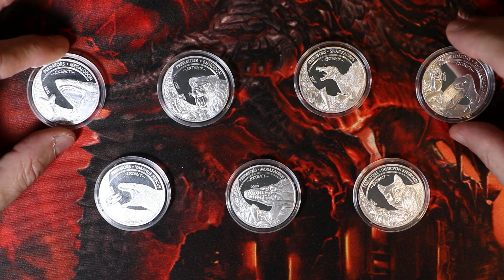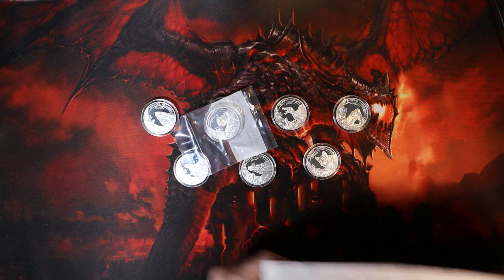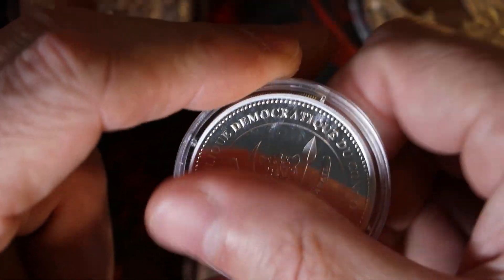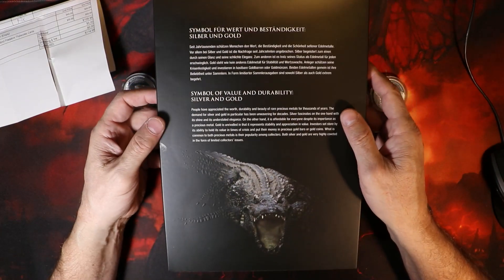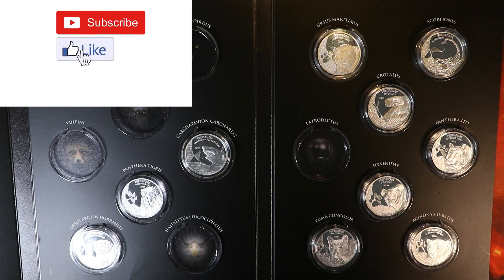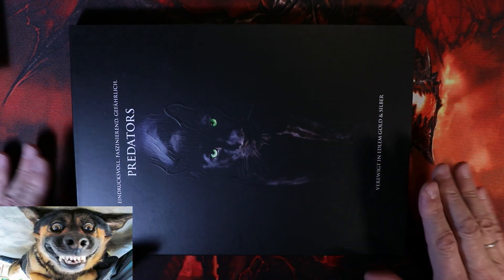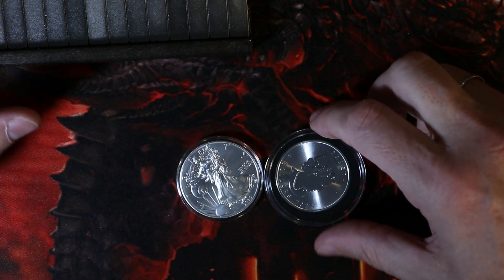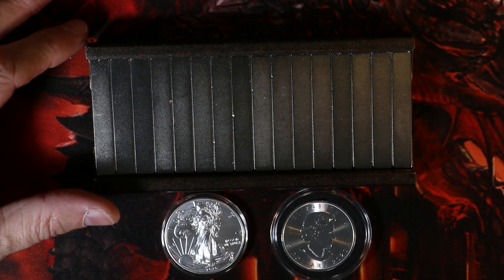🐘 Predator Silver Collections 🐘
Bob Moriarty

Bitcoin  -   33Ym6LNV779ZyJxpUJa8g5nPTC8v2MaPLA
Litecoin -  MJ4FEqrMGrQu5GfSCrdWdSrLdJQUV2zGaG